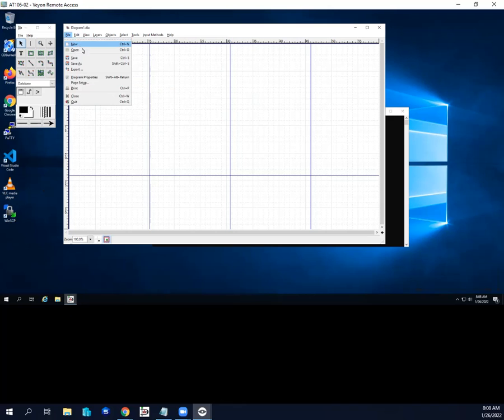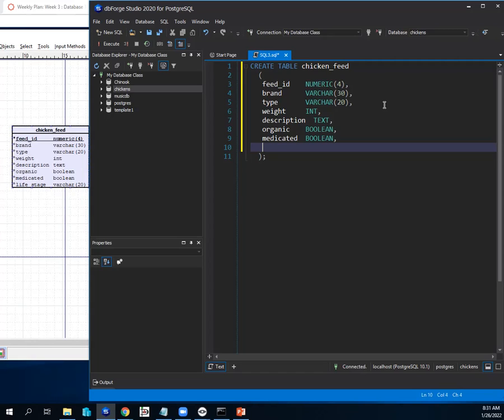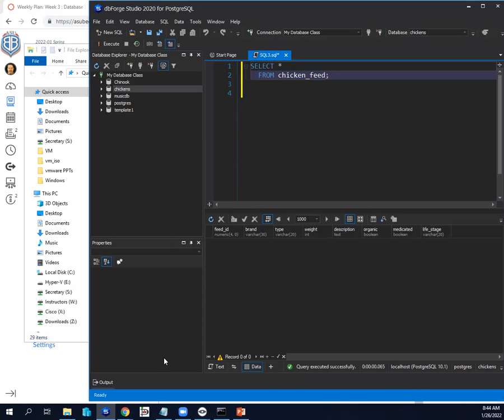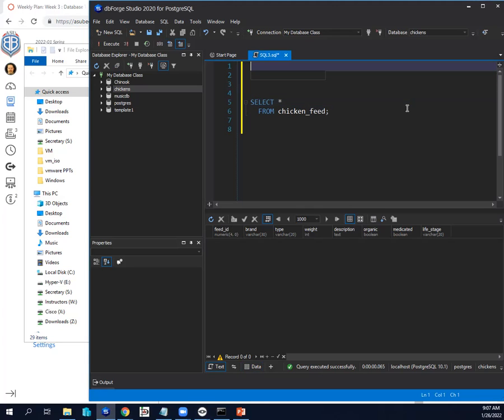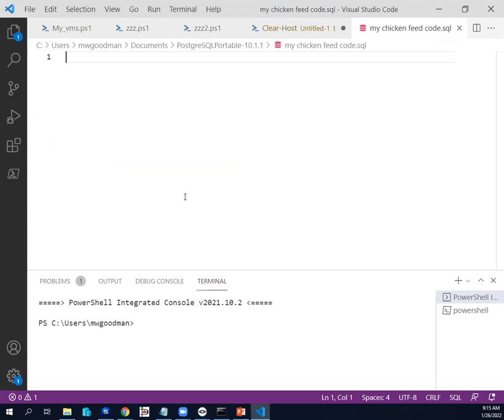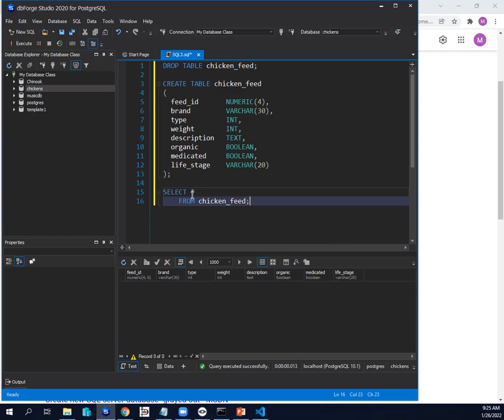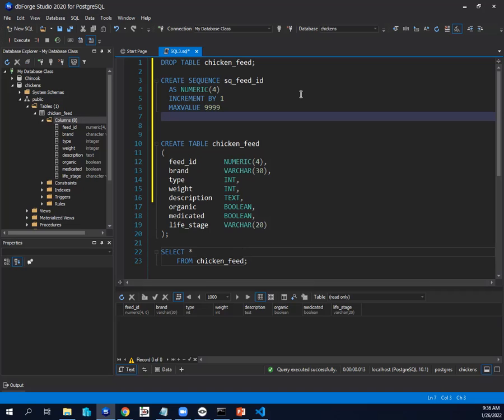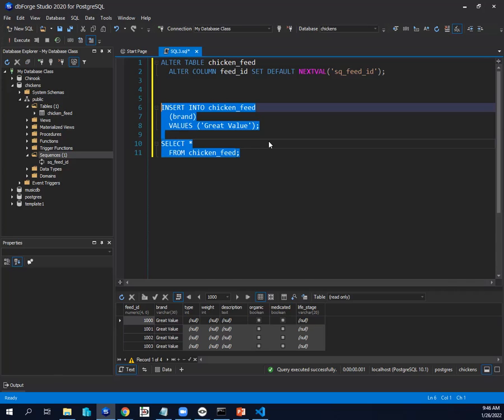db class 1/26/2022